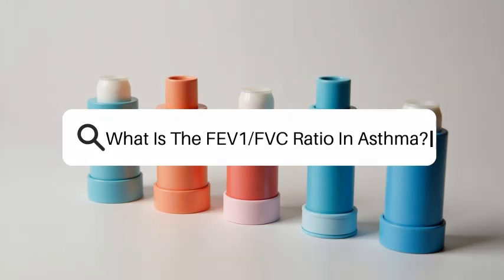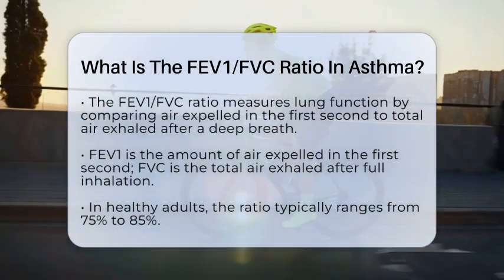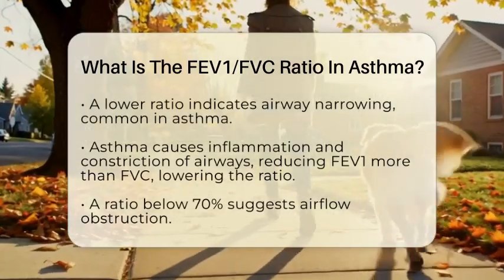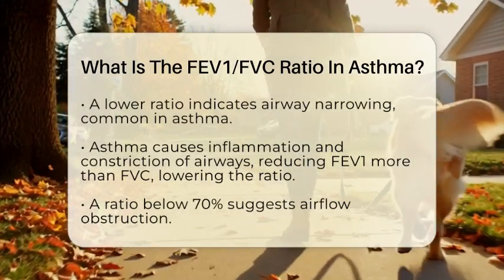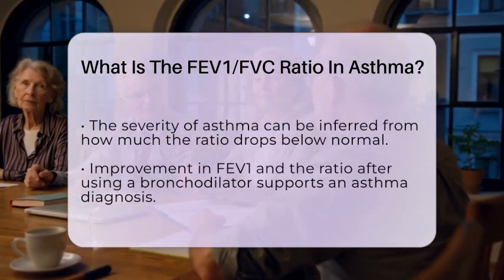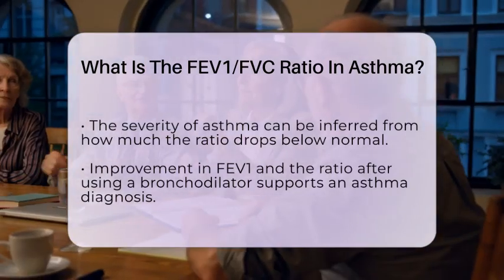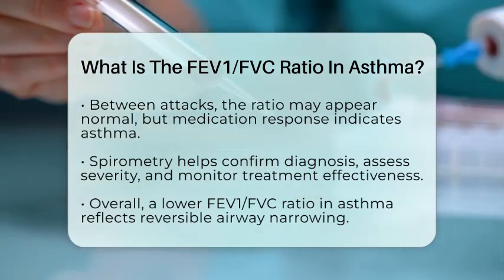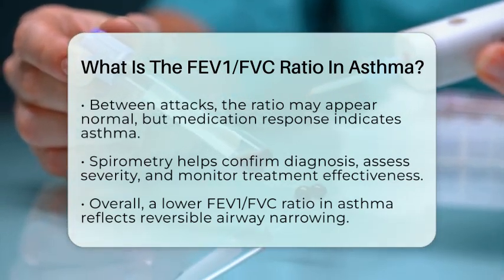What Is The FEV1/FVC Ratio In Asthma? - Everyday Asthma Tips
What Is The FEV1/FVC Ratio In Asthma? Have you ever wondered how doctors evaluate lung health and diagnose asthma? In this informative video, we'll explain the significance of the FEV1/FVC ratio and how it helps in understanding respiratory function. We'll start by defining what the FEV1 and FVC measurements are and how they are used in lung function tests. We'll discuss why this ratio is important in identifying airflow obstruction and what it reveals about airway narrowing and inflammation. You'll learn how a lower ratio indicates potential asthma or other lung issues, and what the typical cutoff points mean for diagnosis. We'll also explain how medications like bronchodilators can improve this ratio, demonstrating the reversible nature of asthma. Additionally, we'll cover how this test can be used to monitor the severity of asthma and the effectiveness of treatment over time. Whether you're managing asthma yourself or supporting someone who is, understanding the FEV1/FVC ratio can help you better grasp the condition and its diagnosis.

About Us: Welcome to Everyday Asthma Tips, your go-to resource for understanding and managing asthma. Our channel focuses on critical topics such as asthma symptoms, triggers, inhaler types, prevention of asthma attacks, and chronic asthma management. We aim to provide clear, practical advice on navigating exercise-induced asthma, allergy-induced asthma, and asthma in children, along with creating an effective asthma action plan. The content provided is for general informational and educational purposes only. It is not intended to substitute for professional medical advice, diagnosis, or treatment. Never disregard professional medical advice or delay seeking it because of something you have seen in this content. Never rely on this information in place of consulting with qualified healthcare professionals. The creators and distributors of this content are not responsible for any adverse effects or consequences resulting from the use of any suggestions, preparations, or procedures described in this material. Always consult with your healthcare provider before starting any new health-related practice or program.